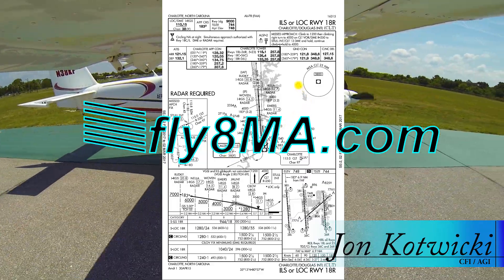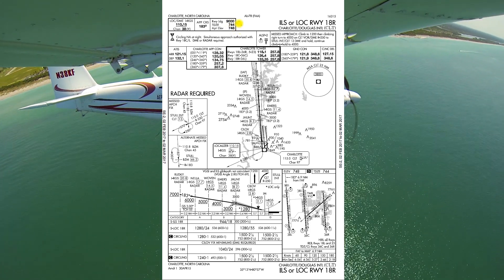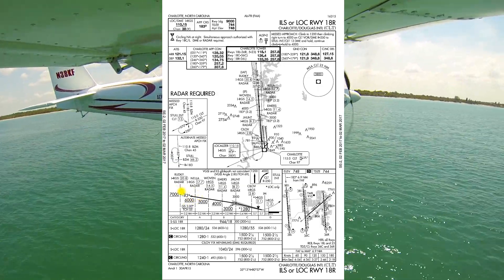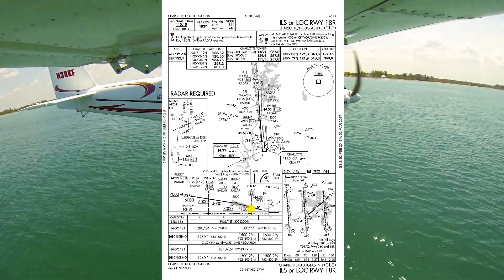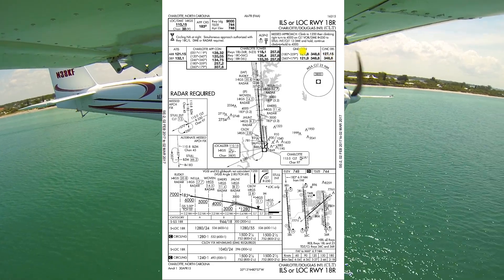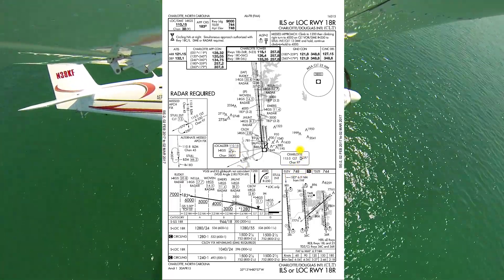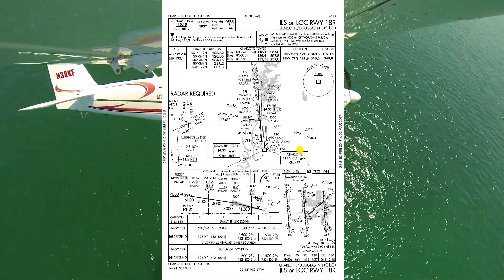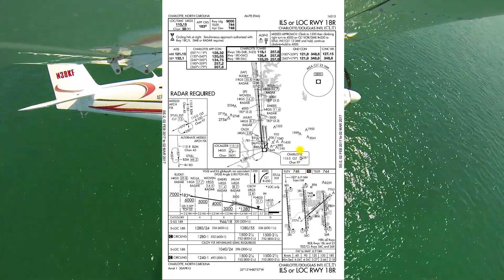IFR #6: How to Brief a Localizer Approach | FAA Approach Plate Brief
In this video we'll show you how to brief a Localizer approach plate (NOS, FAA) to prepare yourself while in the enroute phase of flight to enter into the terminal environment and be prepared to shot the expected approach.

As always, leave your questions in the comments below!

🛩️Private Pilot:
-Airspace
-Landings

🌦️Instrument Pilot Ground School:
-Airspace
-Rules and Regulations
-Systems

🛫Commercial Pilot Bootcamp:
-Maintenance Requirements
-Systems
-Airspace

-Tailwheel
-Crosswind Landings
-Weather
-Airspace
-Seaplane
-Sport Pilot
-Spin Awareness